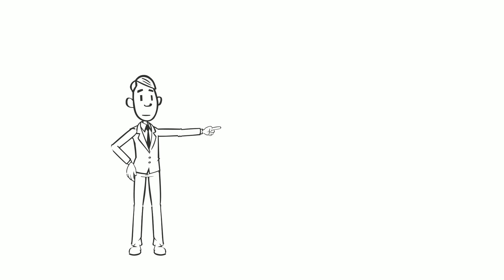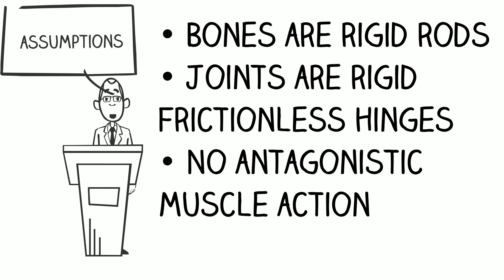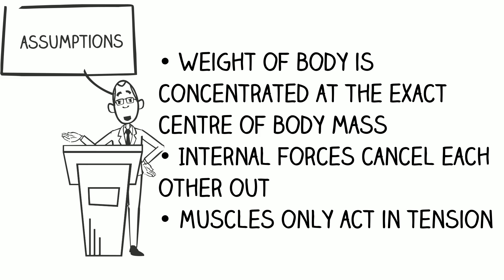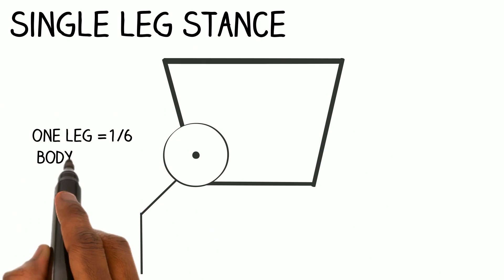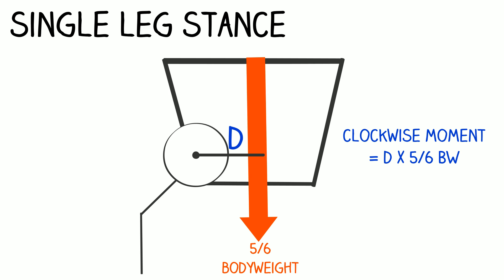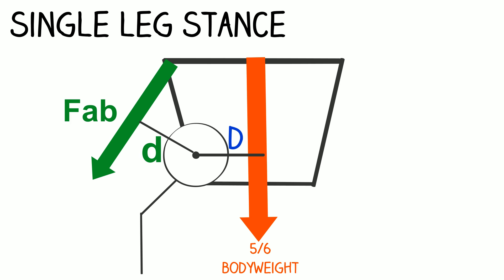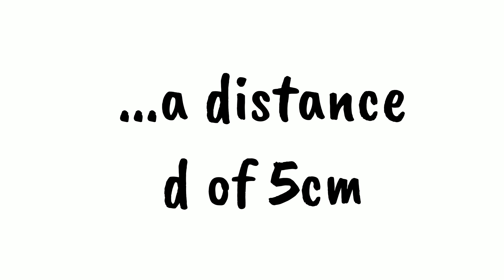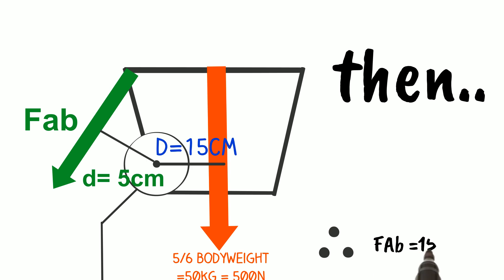Basic sciences - Free Body diagram - hip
frcs orth revision